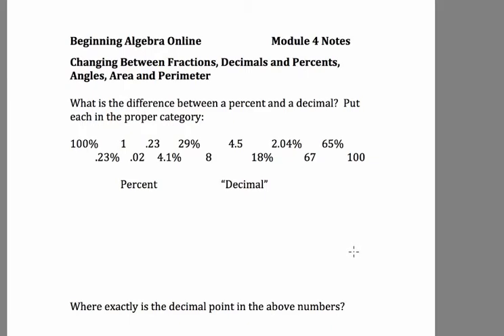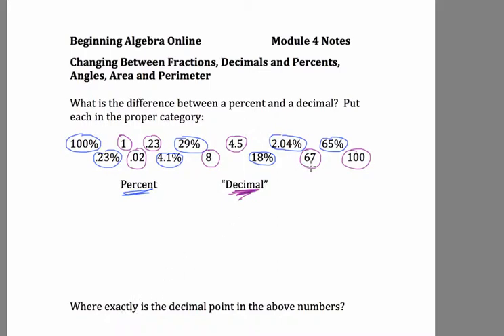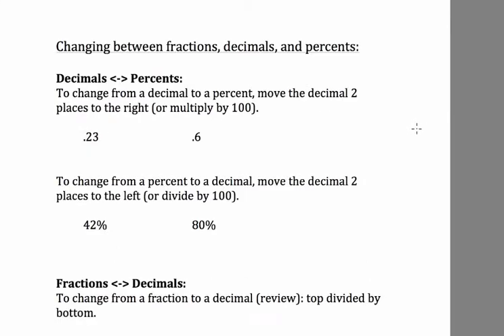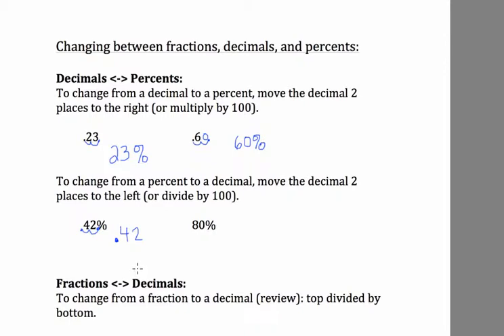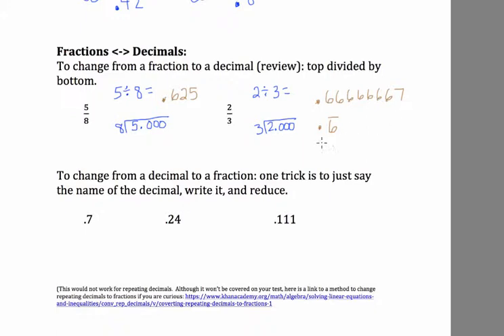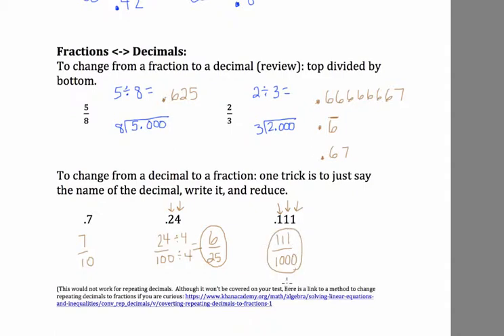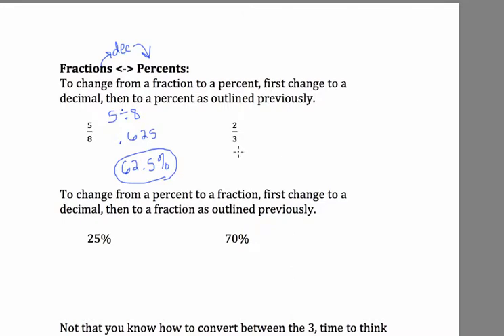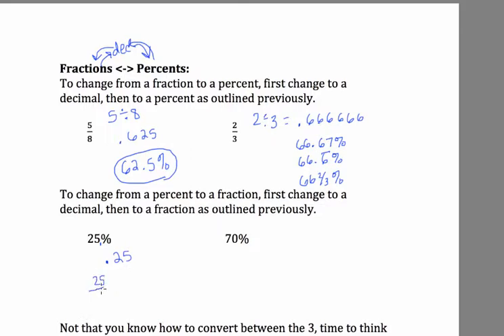Changing percents, decimals, fractions